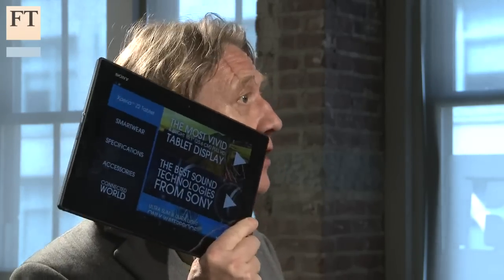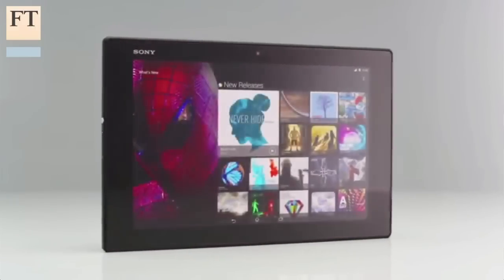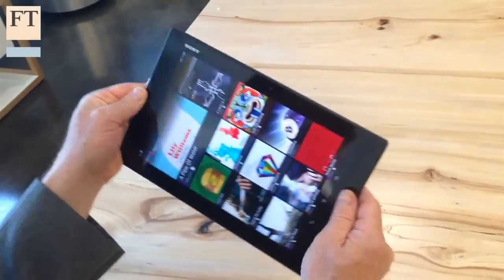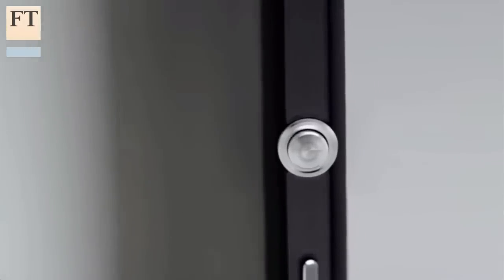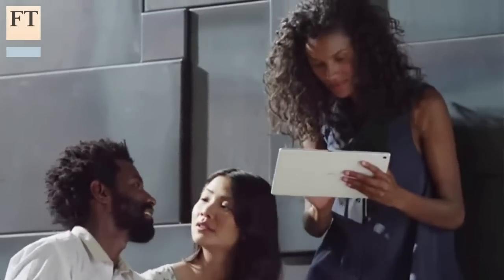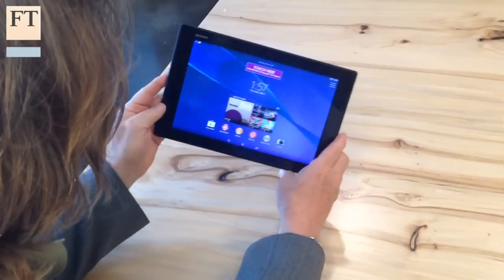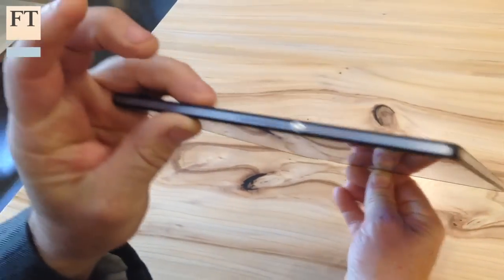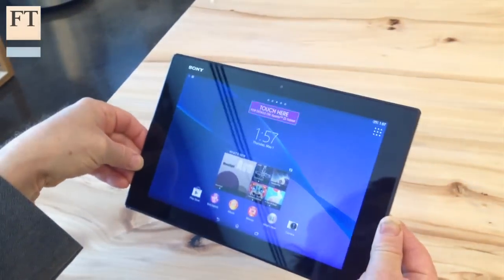A tablet on a diet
Thinner, lighter, faster and ... waterproof. The new Sony Experia Z2 tablet poses a genuine challenge to competitors like the iPad Air and Samsung Galaxy S5. The FT's Paul Taylor gives his verdict on the latest ultra-thin device.